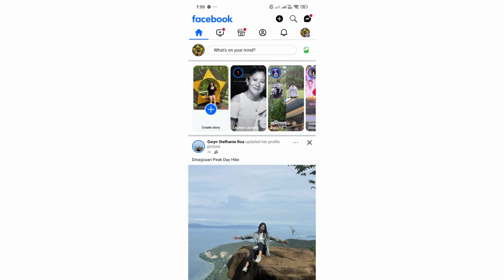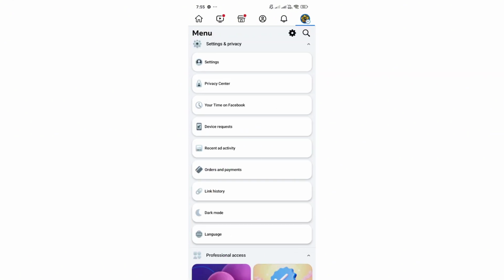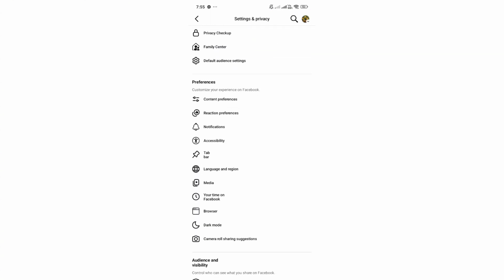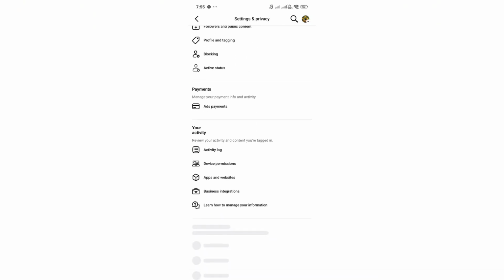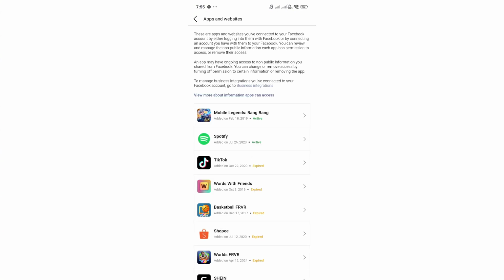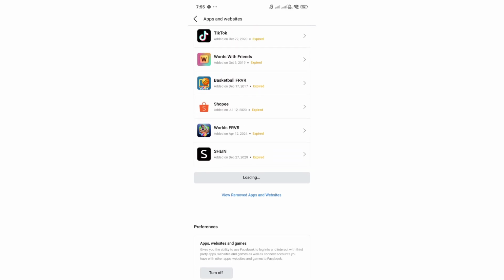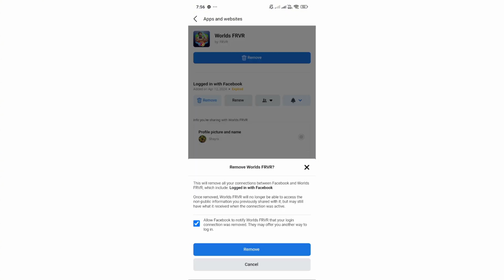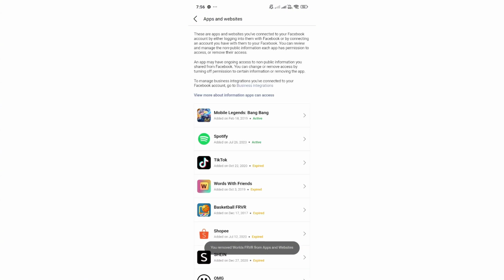How To Unlink PUBG Mobile Account From Facebook | Disconnect Facebook PUBG Mobile | Full Tutorial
Learn how to unlink your PUBG Mobile account from Facebook quickly and easily with this step-by-step full tutorial. This guide walks you through the exact process of disconnecting your Facebook account from PUBG Mobile safely, ensuring your game data and progress remain secure. You’ll also learn how to manage linked accounts, adjust privacy settings, and connect alternative login methods if needed.

Enhance your gaming privacy and account control by removing unwanted connections between PUBG Mobile and Facebook. Whether you’re switching to another login method or simply tightening your security, this tutorial provides clear, beginner-friendly instructions to unlink PUBG Mobile from Facebook without losing your game progress.